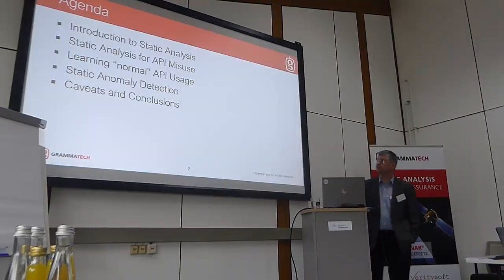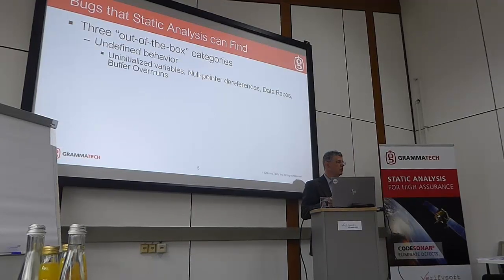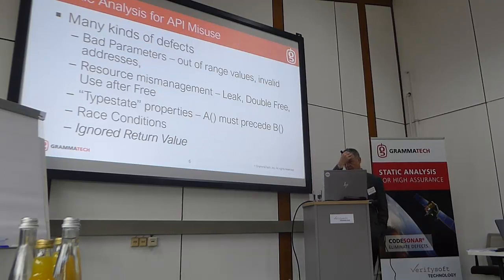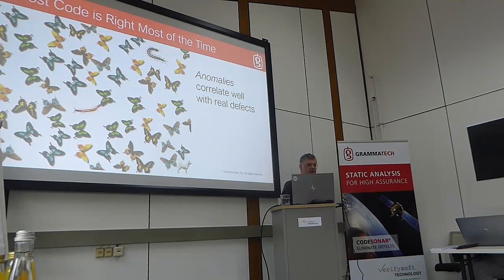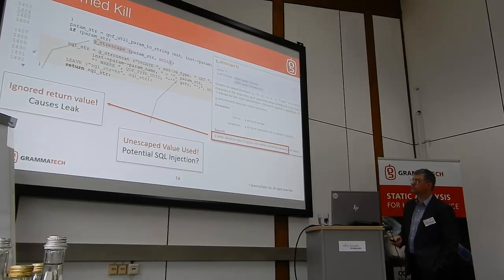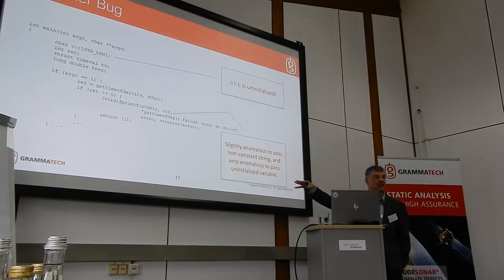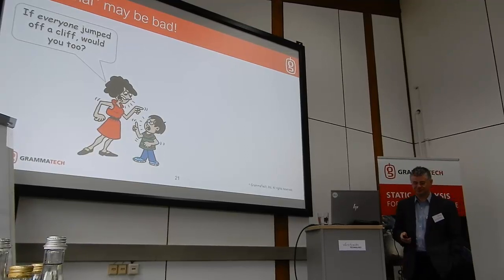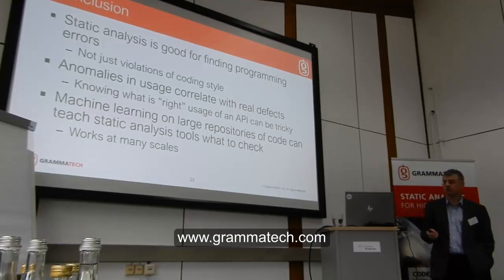Static Code Analysis: Machine Learning for Finding Programming Defects and Anomalies (092)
Static analysis tools are useful for finding serious programming defects and security vulnerabilities in source and binary code. Most static analysis checkers work by searching the code for known patterns or conditions that will cause the program to fail, or that indicate violations of programming standards. Some tools can automatically determine new properties to check simply by deducing what is common practice …
Presentation of Dr. Paul Anderson, GrammaTech at Static Analysis Day 2019 hosted by Verifysoft